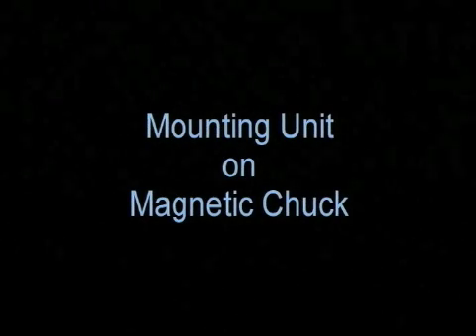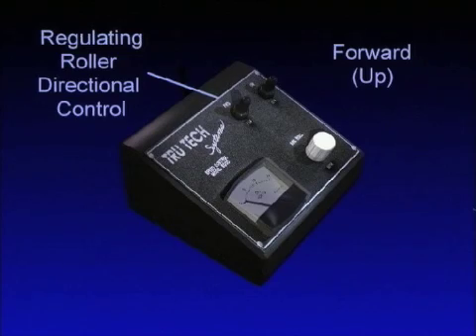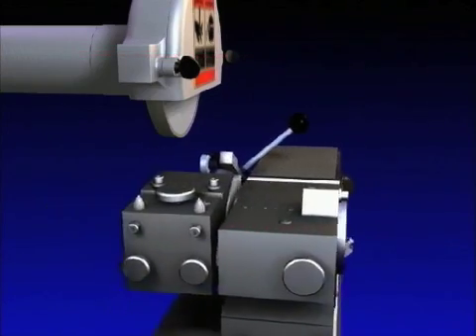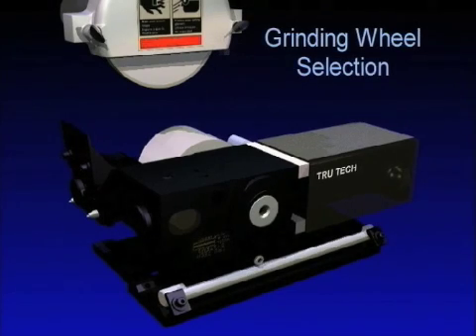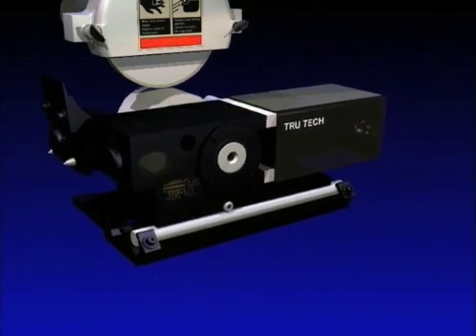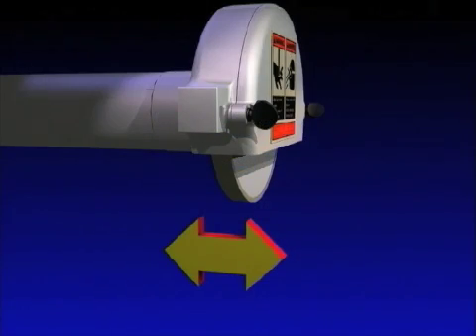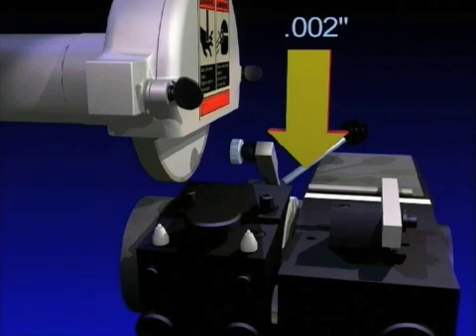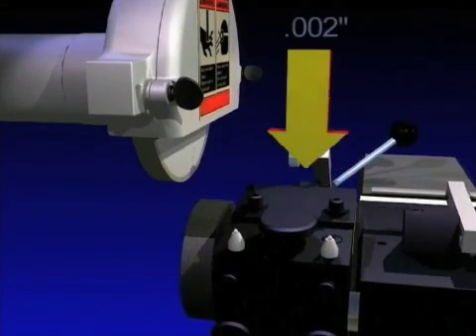TRU TECH Unit Training Video Pt. 1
This video describes basic setup and maintenance for the TRU TECH Systems 3" and 5" Centerless Grinding Units